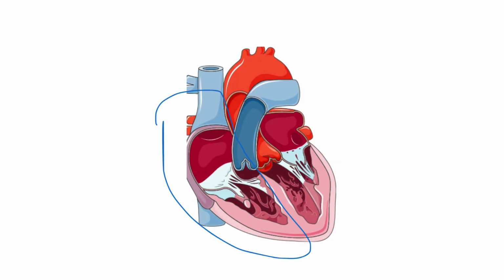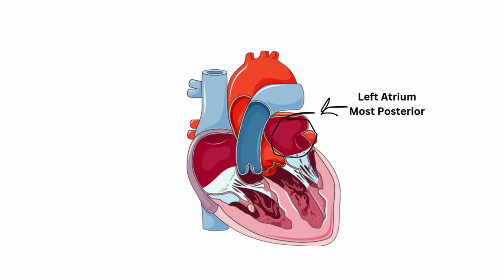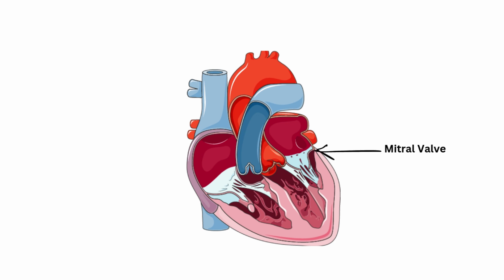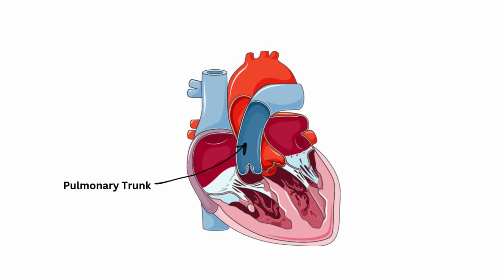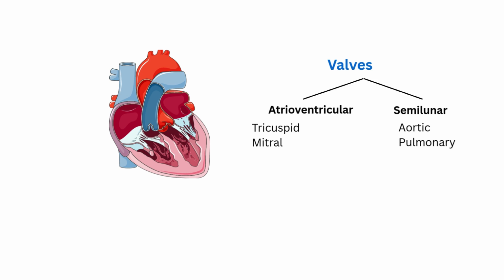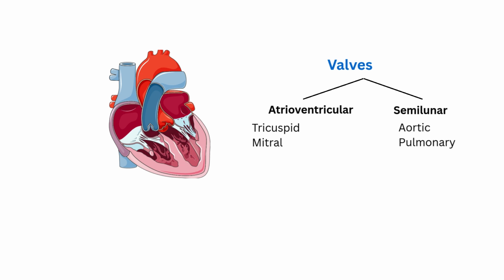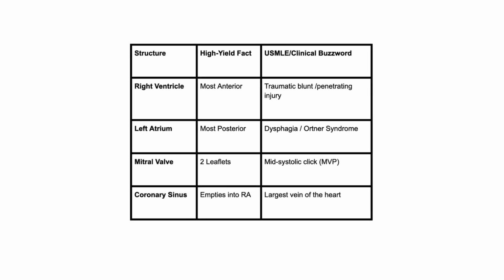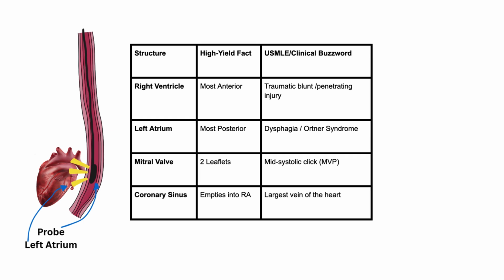Heart Anatomy: in 8-Minute Masterclass | USMLE High-Yeild Review!!! | with clinical Associations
Struggling to visualize the heart's orientation for your exams? 🫀 In this 5-minute masterclass, we break down the high-yield cardiac anatomy every med student and USMLE candidate needs to know. We move beyond basic diagrams to focus on the spatial relationships that the boards love to test.

🔍 What You’ll Learn:
Spatial Orientation: Why the heart’s "tilt" is the key to localizing pathology.

The Right Heart: Why the Right Ventricle is the primary target in blunt chest trauma (steering wheel injuries).

The Left Heart: The clinical consequences of Left Atrial Enlargement, including dysphagia and Ortner Syndrome (hoarseness).

Great Vessels: The physics of rapid deceleration and why the Aortic Isthmus is the "danger zone" for aortic transection.

Valves & Layers: A quick guide to the "heart strings," the 2-leaflet Mitral valve, and the clinical significance of the Endocardium vs. Epicardium.

Medical illustrations provided by Servier Medical Art